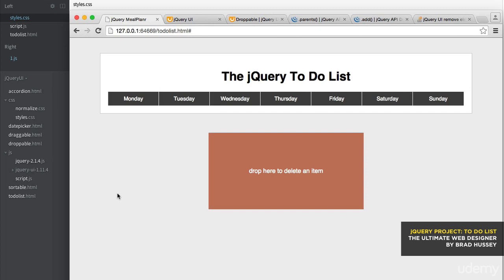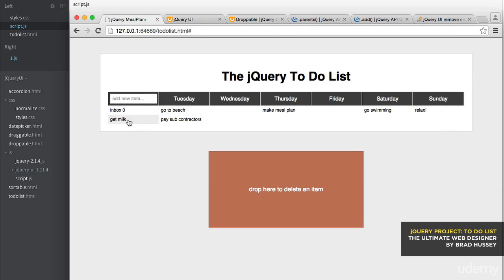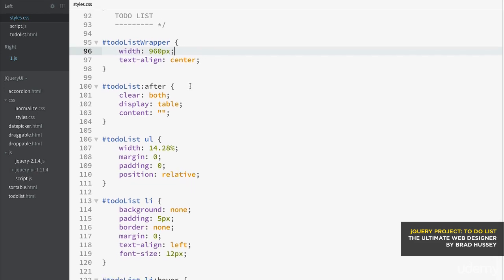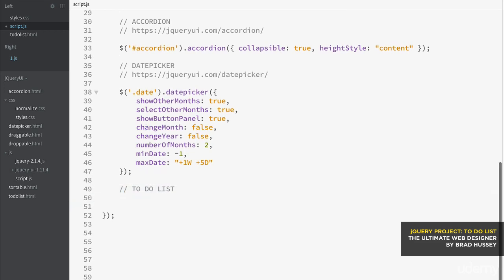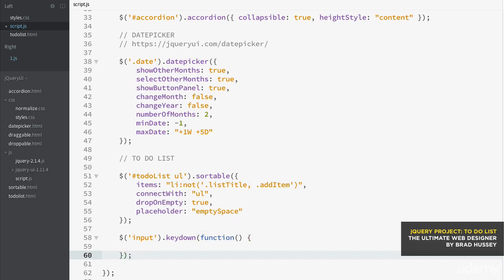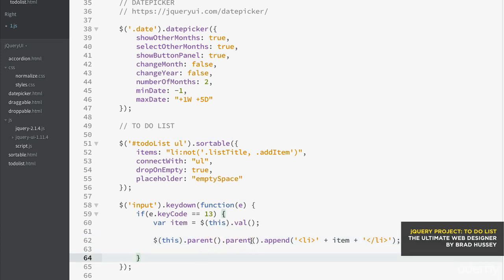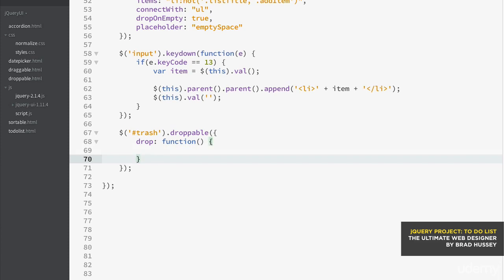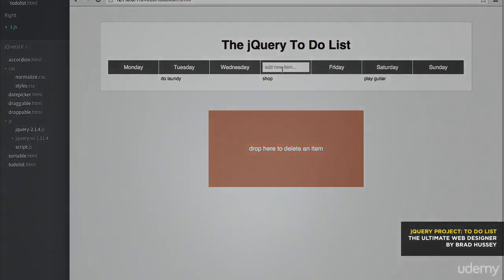139 jQuery Project To Do List Web Application Tutorial